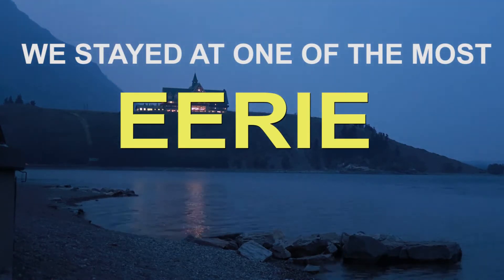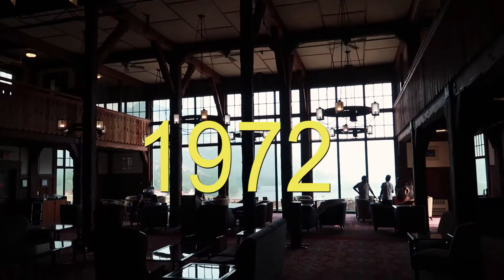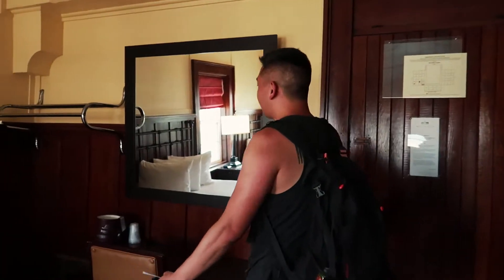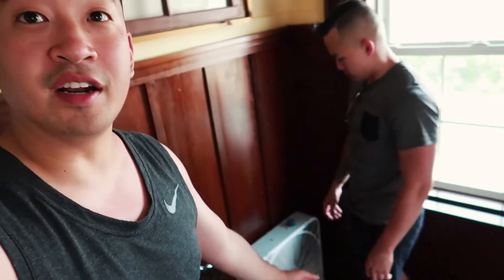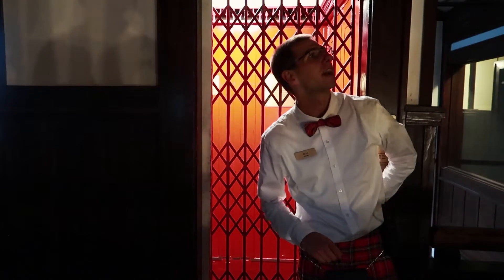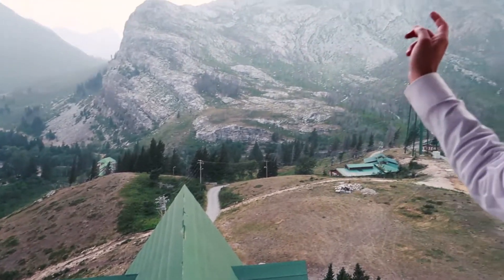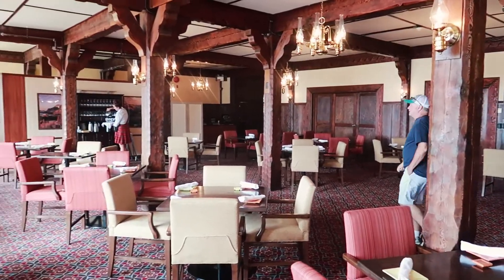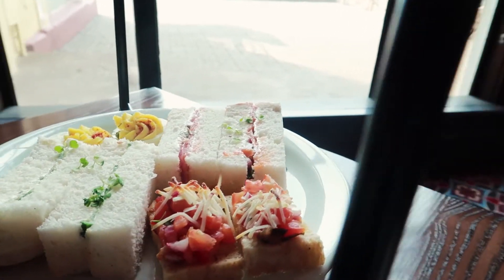Prince Of Wales Hotel Waterton Alberta - Full Tour guide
I stayed in the Prince of Wales Hotel in Waterton and here I will give you the full guide and tour of the hotel before arriving at your stay! I was lucky enough to get to book all the tours here at the hotel and along side check out a few amazing things the hotel has to offer like the gift shop, and afternoon tea in the restaurant. In this video I will also give you an in detail tour of our room so that you exactly know what to expect. I hope this video helps many people and you should definitely see this yourself in person.

» Chapters
0:00 Intro to the video
0:24 Aerial Cinematic shots
0:57 First look into Prince of Wales hotel
2:19 Room tour
4:42 Presentation history of Prince of Wales
10:58 Gift shop
11:35 Afternoon Tea at the prince of wales

» MY EQUIPMENT
MY MAIN CAMERA
MY SECONDARY VLOGGING CAMERA
MY DRONE
MY GO PRO ND FILTERS
MY CAMERA BACKPACK
MY HARD DRIVE
MY GOPRO MOUTH MOUNT
MY PORTABLE CHARGER
MY CAMERA HAND STICK
MY GO PRO CHEST STRAP
MY GO PRO BACKPACK STRAP